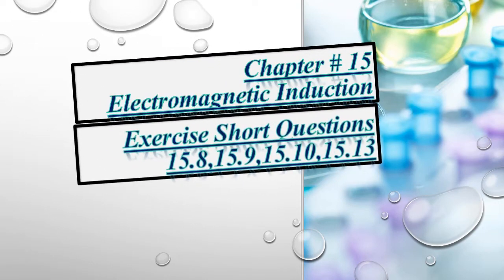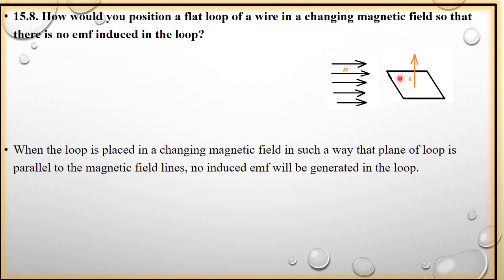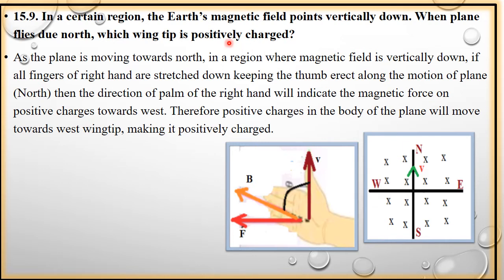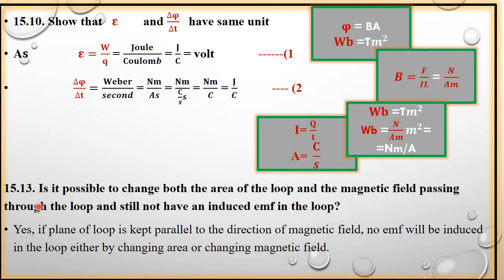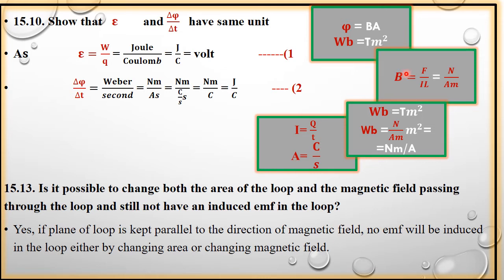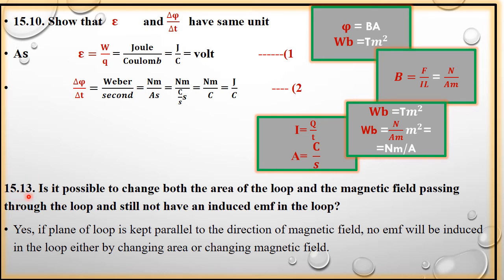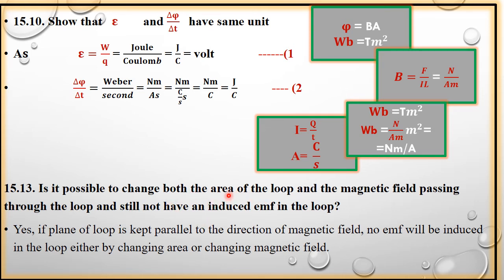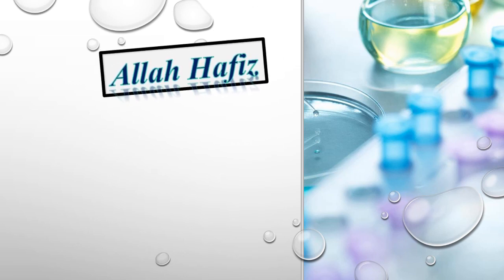F.Sc Physics. Chapter# 15{Exercise questions}{15.8,15.9,15.10,15.13}